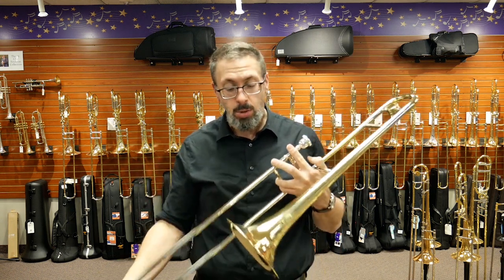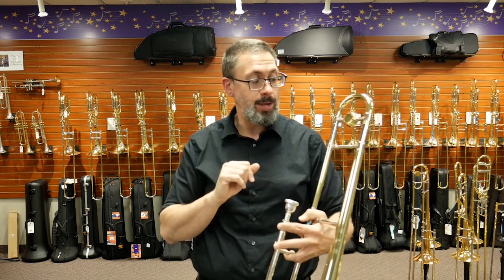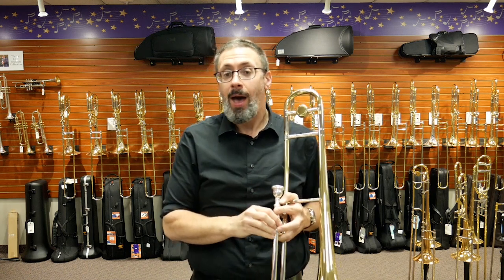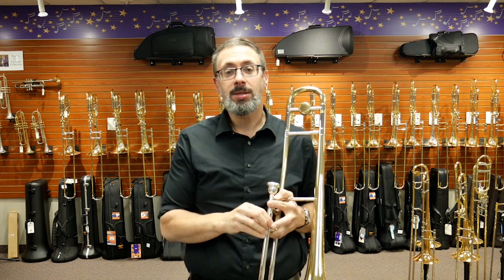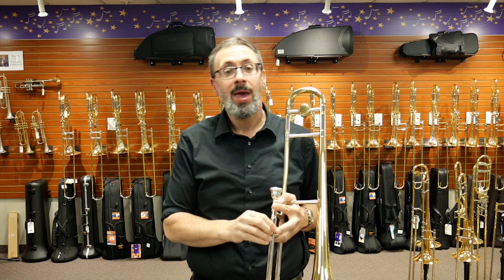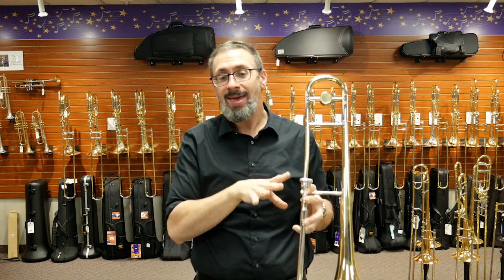A GREENHOE SMALL BORE! GC2-Y Small Bore Tenor Trombone Review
Since it was first offered a few years ago we have been excitedly awaiting our first Greenhoe small bore tenor trombone!  It took a lot of development work on Schilke/Greenhoe's part (and a lot of patience on our end!) but their new GC2-Y looks to be worth the wait!  Built in collaboration with trombonist extraordinaire Alex Iles the GC2-Y is inspired by the classic Conn small bore tenors and features many common small bore tenor features, combined with the incredible time and skill that make Greenhoe trombones what they are!  Take a listen to the GC2-Y in action and let us know what you think!